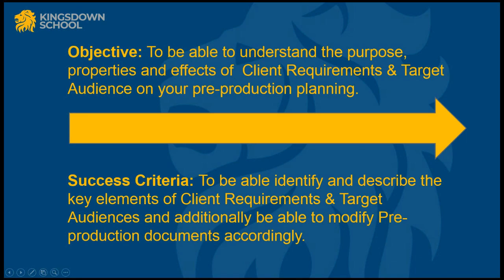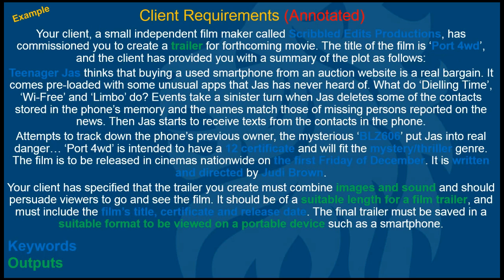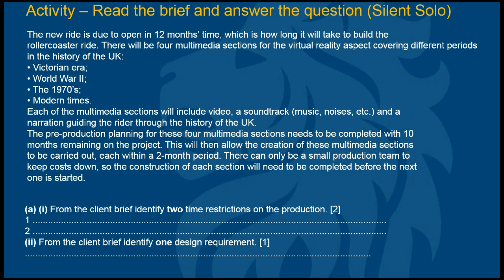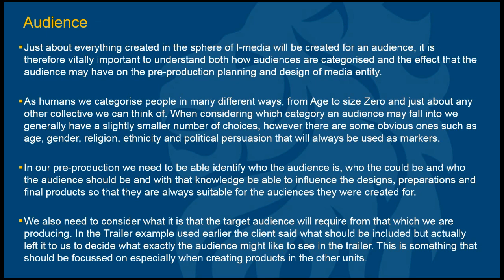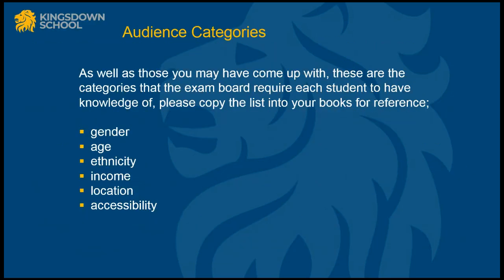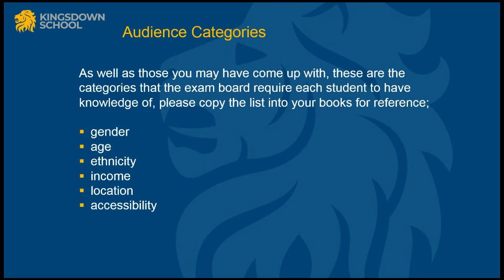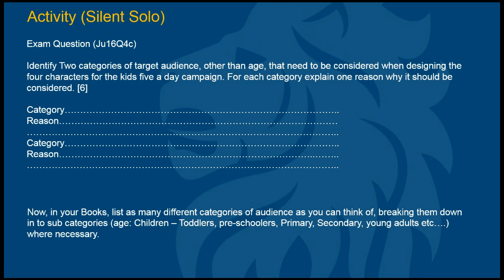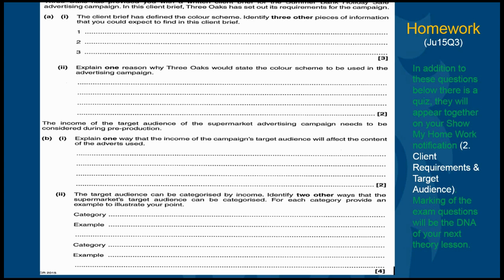R081 Theory Lesson 2 - Client Requiremets & TargetAudience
Learn how to identify the key features of the client brief, how to categorise audiences and how they effect our pre-production planning.